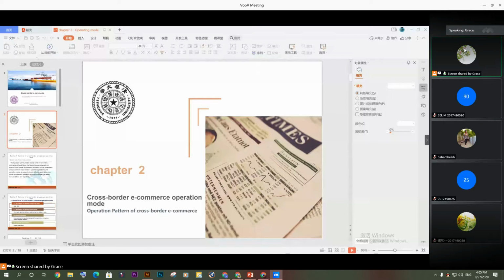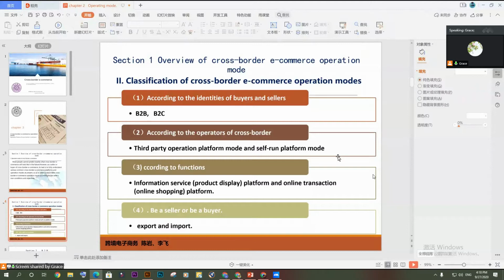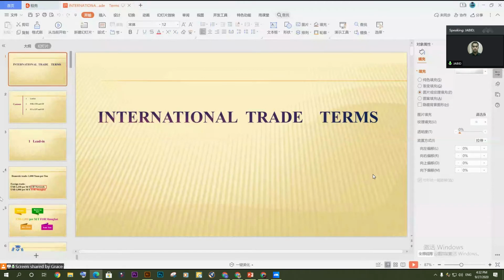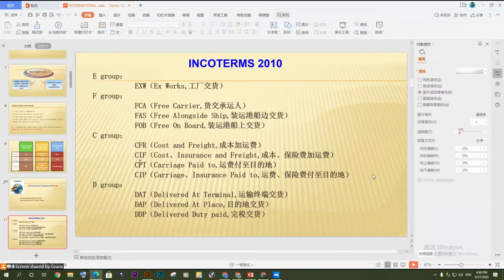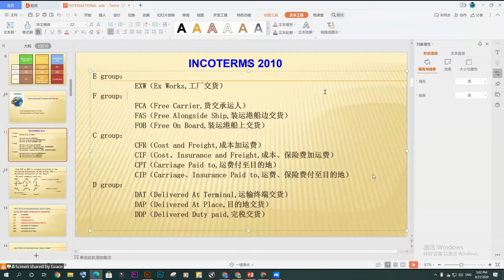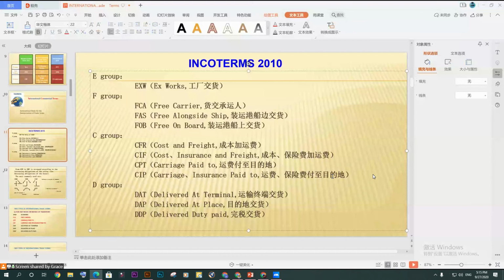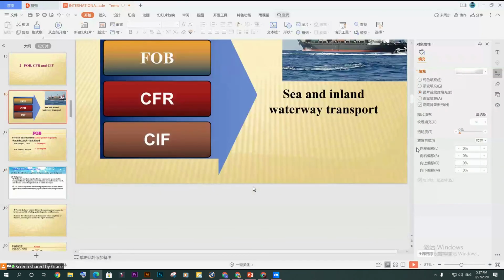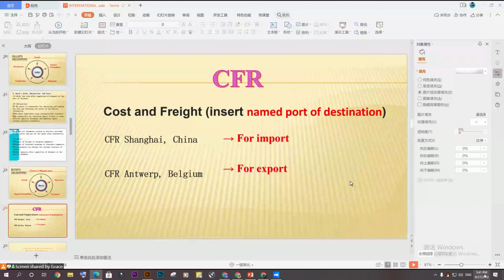Chongqing University of Science and Technology - Cross Border E-commerce Live Classes 3| Chinese Bro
Study In China For Bangladeshi Students | Chinese Bro ✈.

 FOR MORE SPECIAL DIFFERENT VIDEO FROM MY CHANNEL